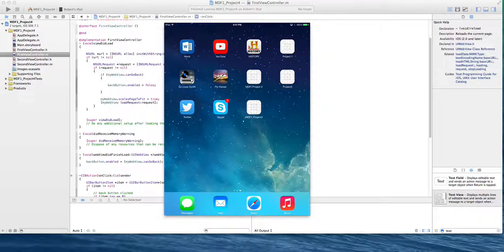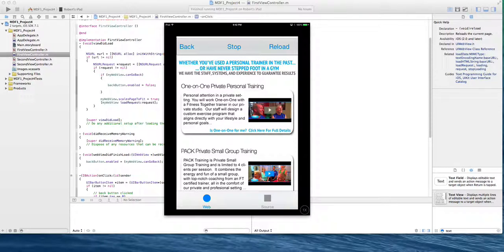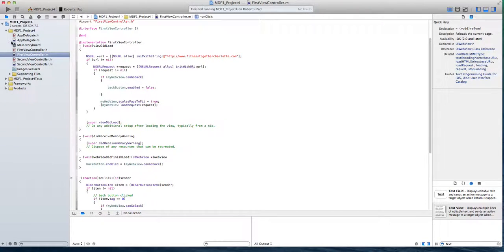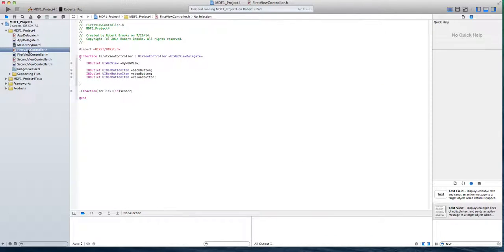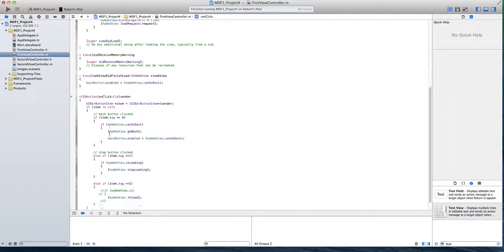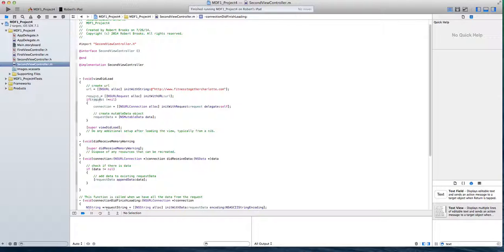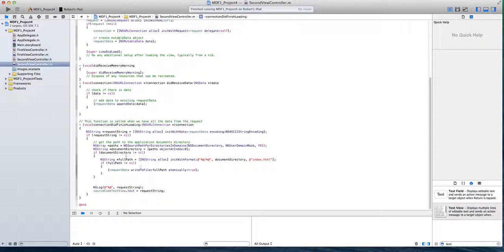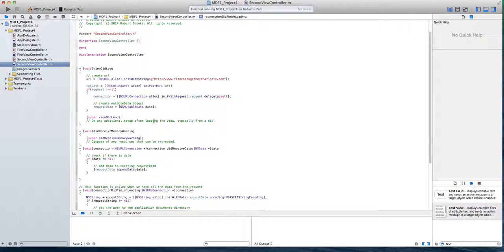MDF1 1407 PRoject 4 Video Review